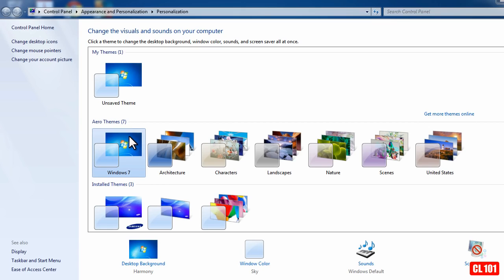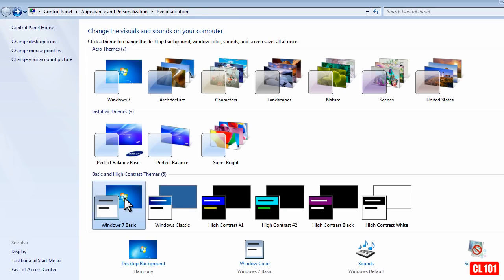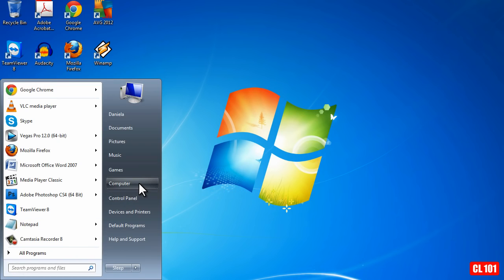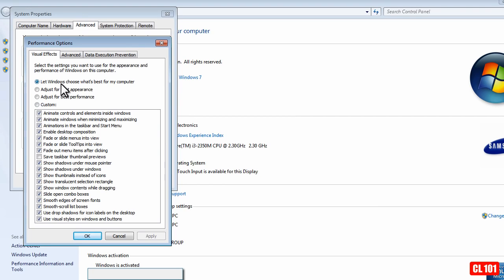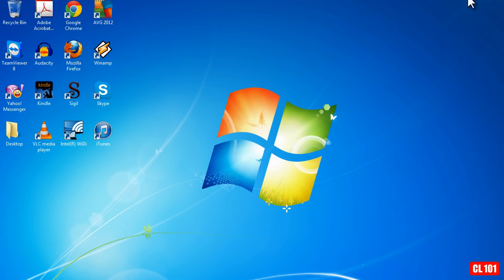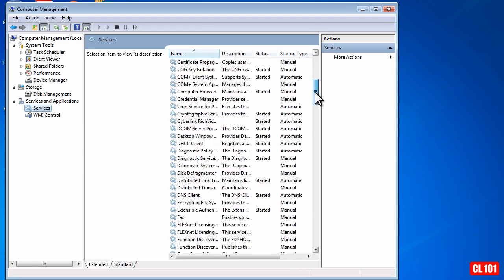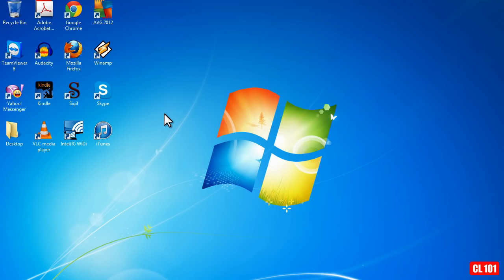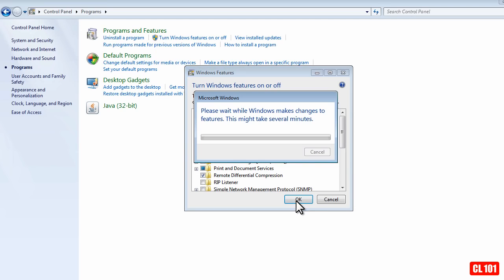How to Speed Up Windows 7,8,9,10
freizo TV